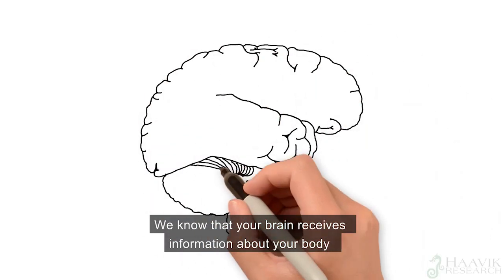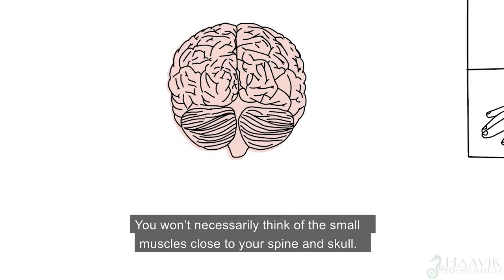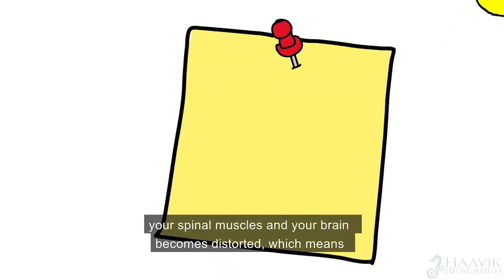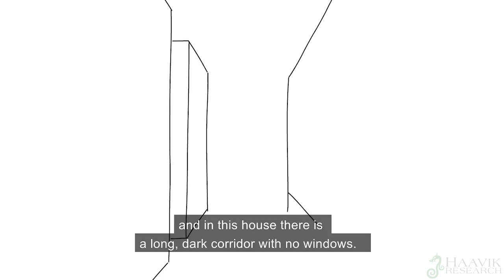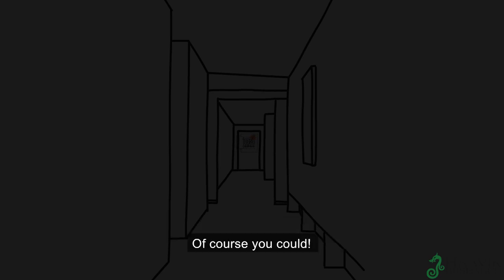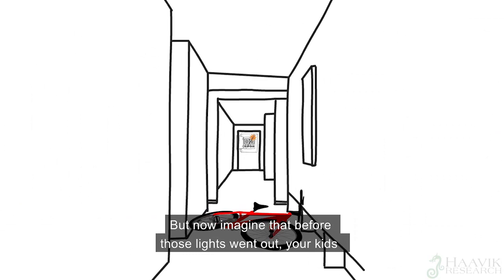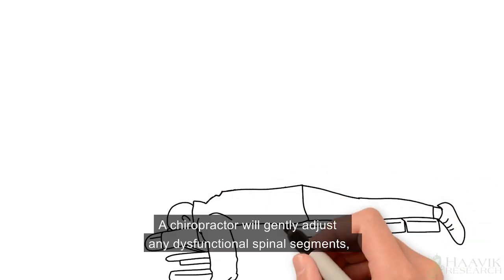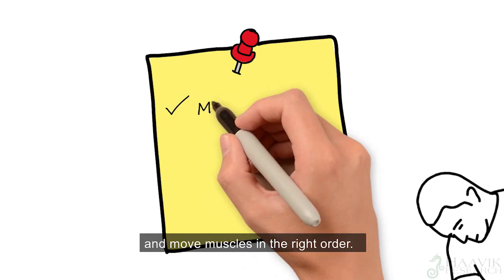Chiropractic Affects Your Brain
When you think of muscles, you probably think of your biceps and triceps. You won’t necessarily think of the small muscles close to your spine and skull. These small muscles do in fact play a very important role – they tell your brain what your spine is doing, which represents what the core of your body is doing.

Spinal Dysfunction
If your spinal segments aren’t moving correctly it may cause background noise for your brain or your brain might not get adequate information about what’s happening in your body, and will therefore have to fill in blanks. When your brain can accurately perceive what is going on inside and out, it can better control your body for the situation at hand.